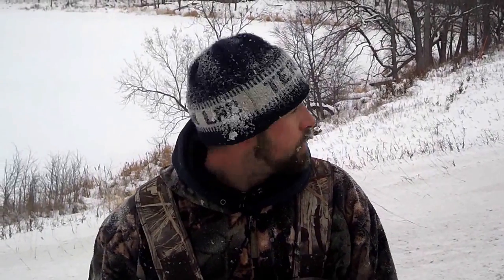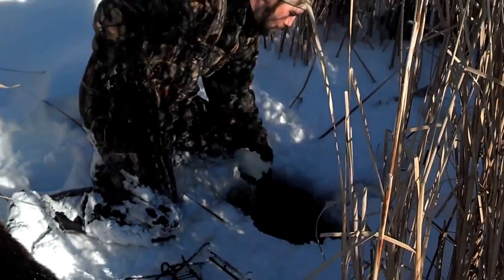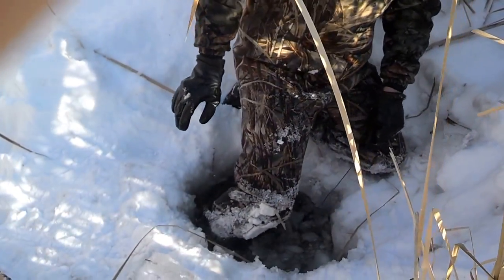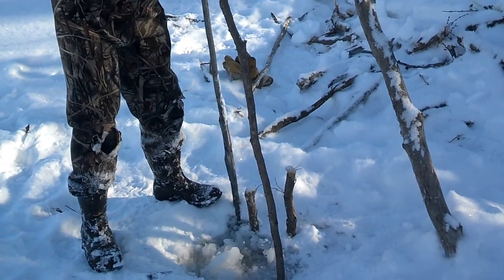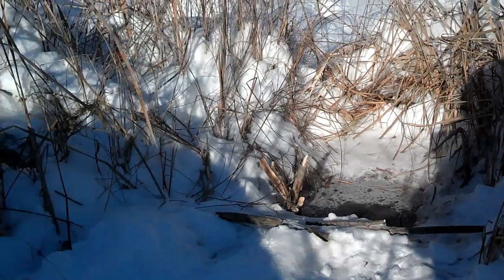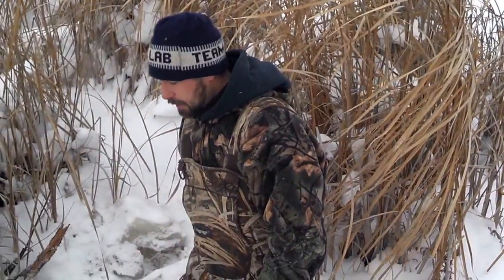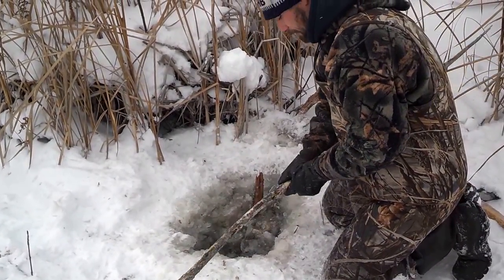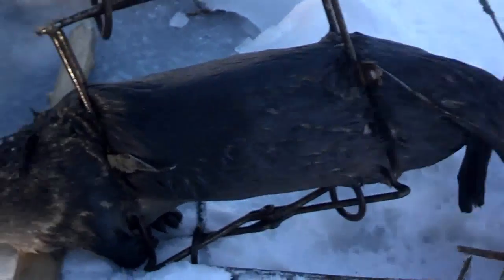Beaver trapping Minnesota in the winter 2013. Sub zero temps!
Beaver trapping in Minnesota once again in the winter. Alot of extremely cold temps make trapping difficult but not if you have some ambition. I have numerous catches on film of beaver including a MASSIVE 71 pounder! There is a bonus mink and otter catch! 330s,snares and also baited snare pole sets in Down to -44 degree temps!